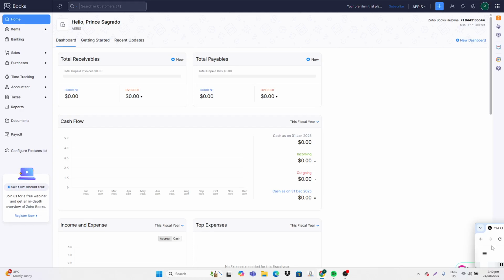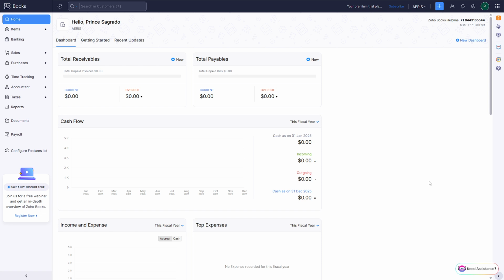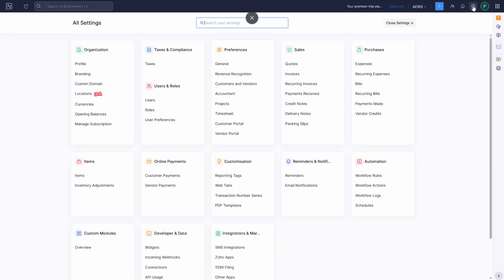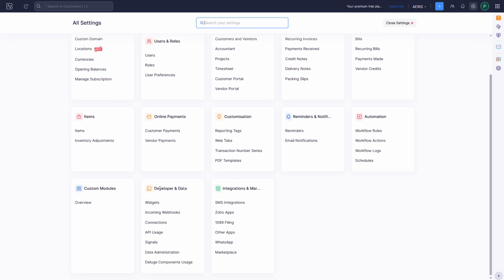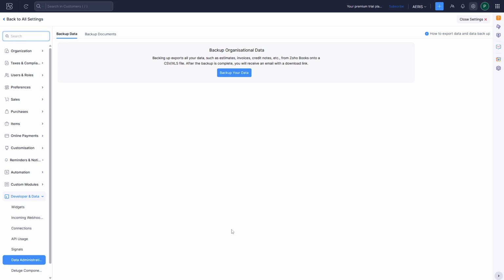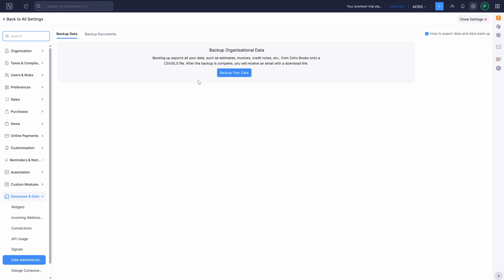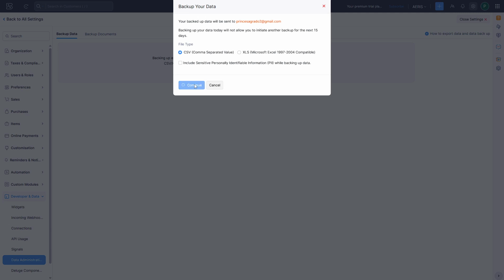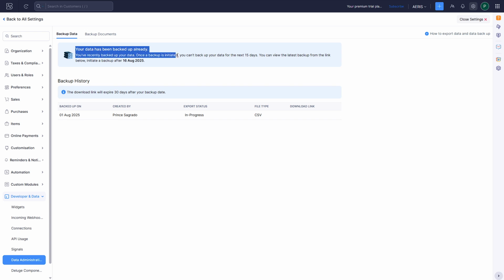How to Export Your Data Out of Zoho Books (Full 2025 Guide)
📤 How to Export Your Data Out of Zoho Books (Full 2025 Guide) | Backup, Migrate, or Switch Platforms

Need a copy of your financial data? Whether you're backing up your records or switching platforms, this full 2025 step-by-step guide shows you how to export all your data from Zoho Books quickly and safely.

✅ In This Video, You’ll Learn:

How to export invoices, expenses, contacts, and reports

How to export your entire organization’s data in bulk

File formats supported (CSV, XLS, ZIP, etc.)

Tips for organizing and storing your exported files

When and why to export your data (migrations, audits, backups)

👇 Watch now and learn how to take your data with you—securely and easily!